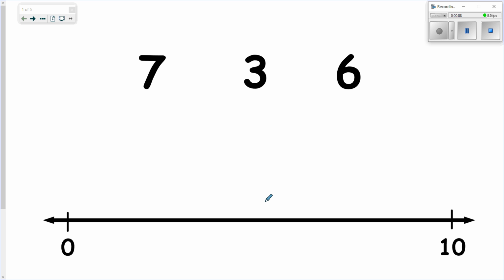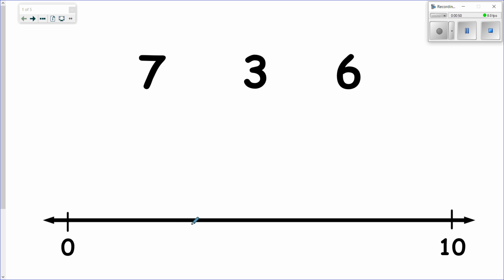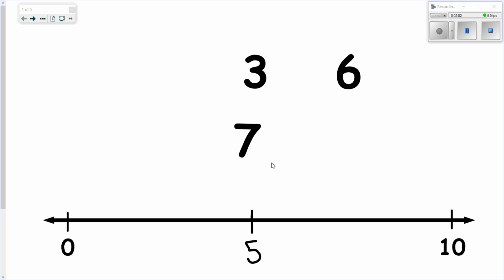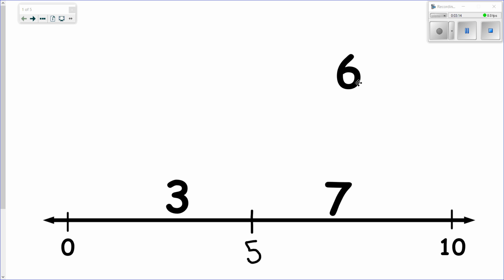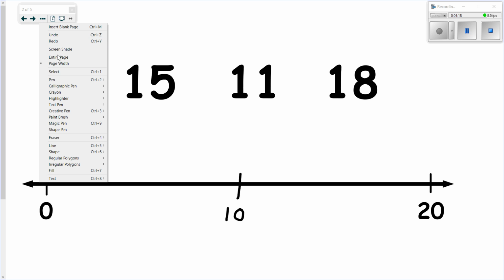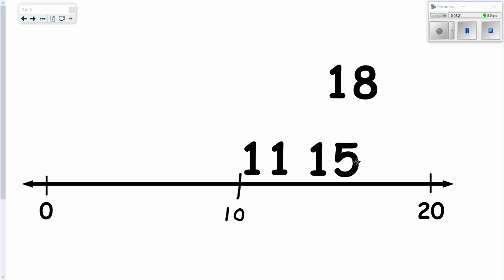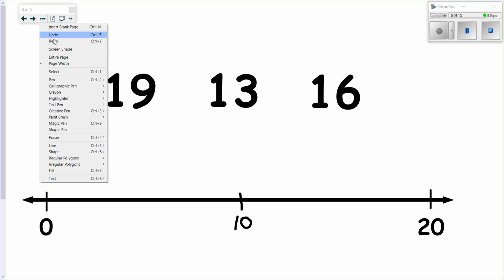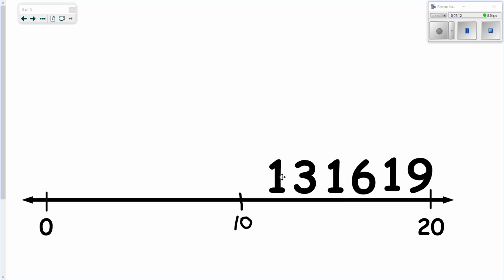Grade 2 Math - April 20, 2020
We are going over how to order numbers on a number line. This is something you will definitely have to do on a test someday, so pay attention!